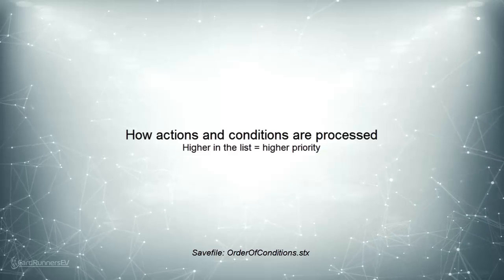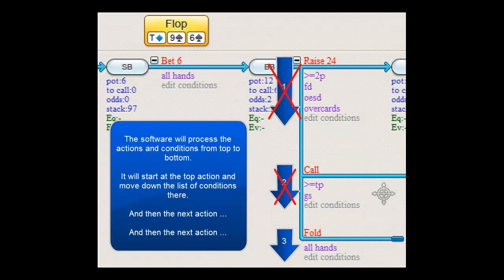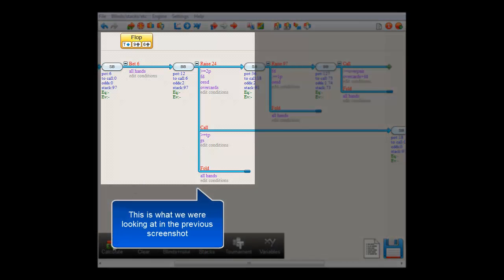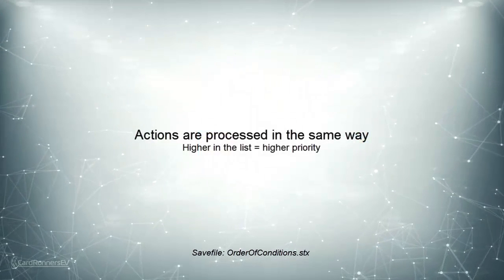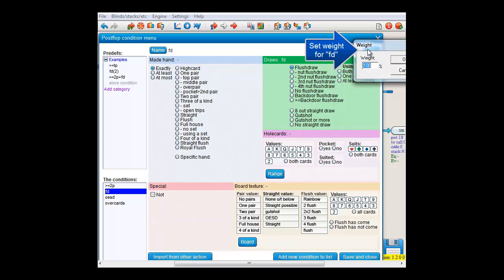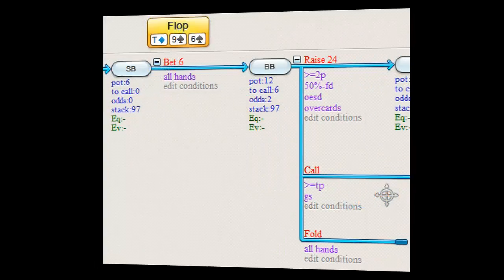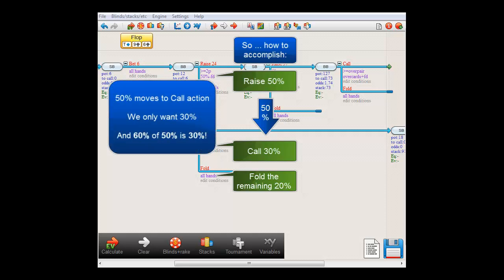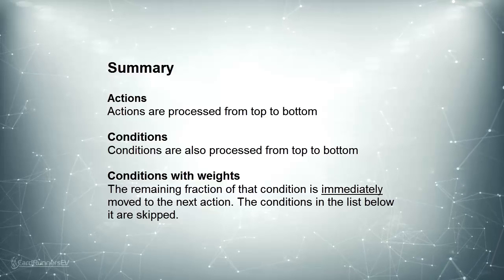CardRunnersEV: How actions and conditions are processed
This video discusses how actions and conditions are processed by the software.
Namely, a condition that is higher in the list has a higher priority (same applies to actions).
It also discusses how weighted conditions are treated.